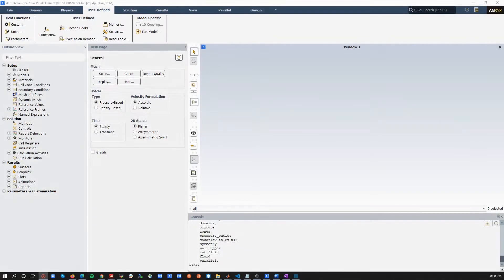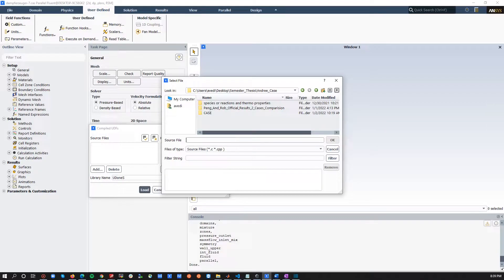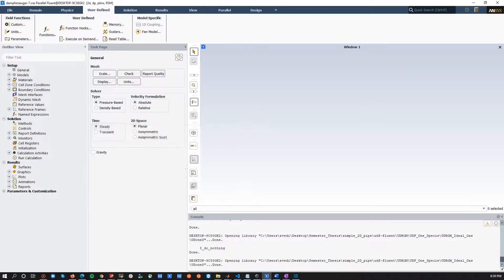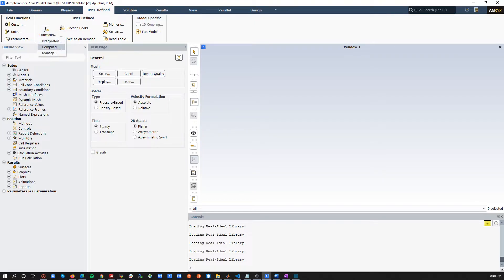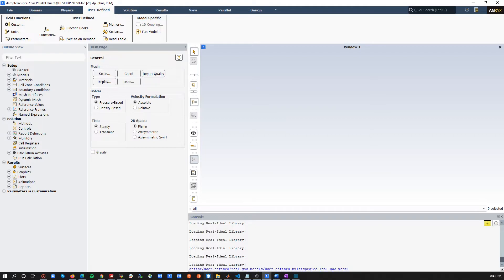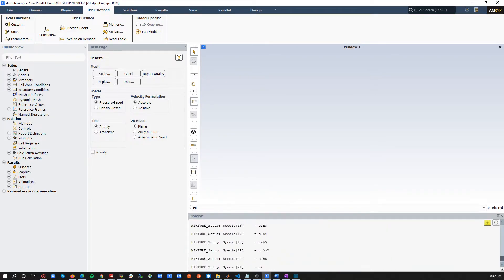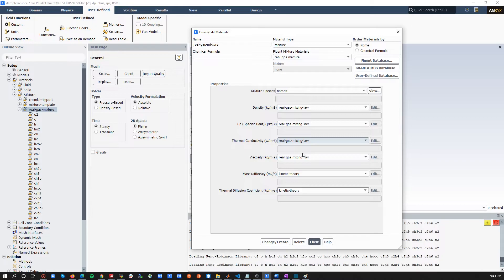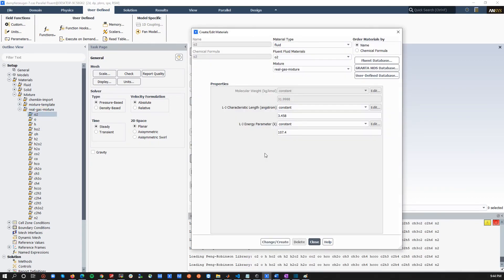How to Build and load your UDRGM (User Defined Real Gas Model) in Fluent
How to Build and load your User Defined Real Gas Model in Fluent for:
1) Single Species (one Material) UDRGM: define/user-defined/real-gas-models/user-defined-real-gas-model
2) Multiple Species UDRGM: define/user-defined/real-gas-models/user-defined-multispecies-real-gas-model

You will find many User Define Functions under Development in the following Gitlab channel: